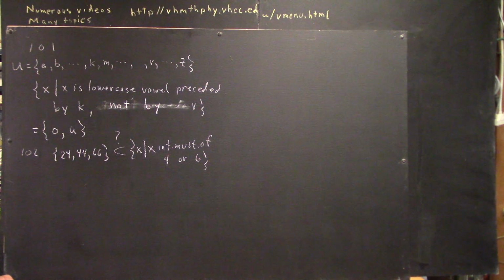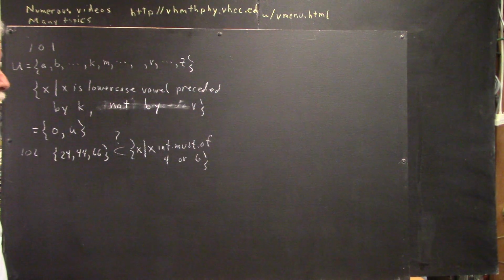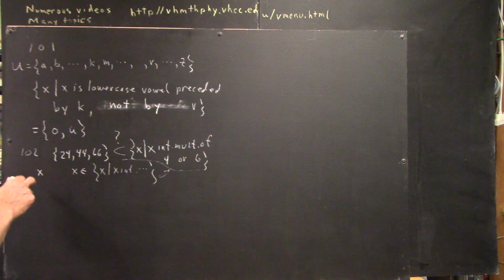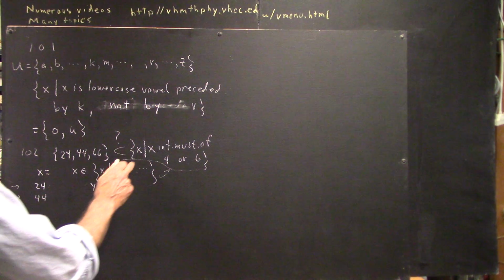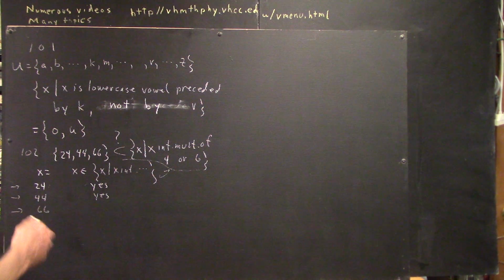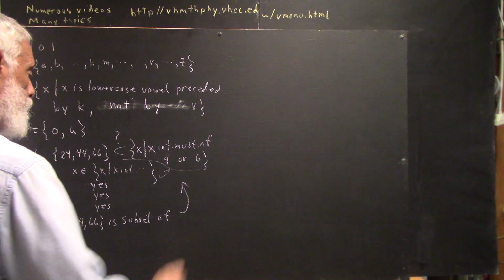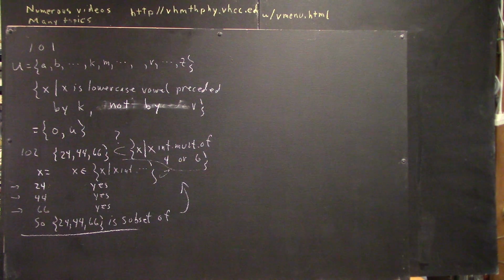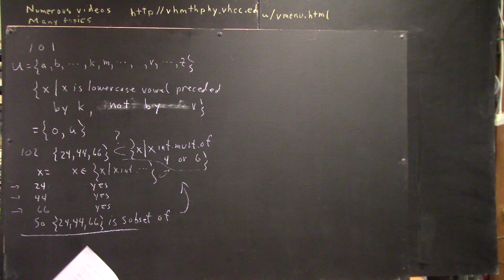daglib 7368 test whether a listing set is a subset of set given by set builder notation 102